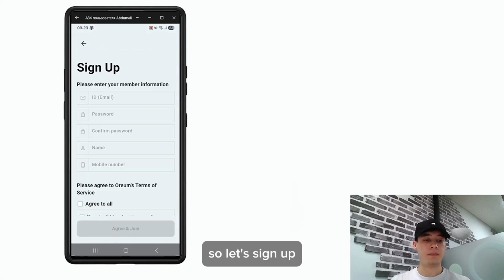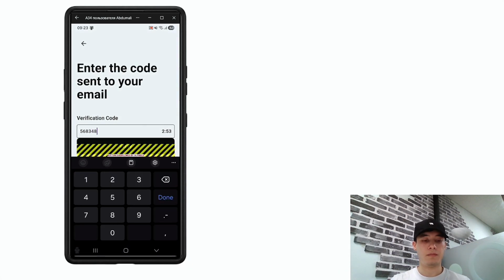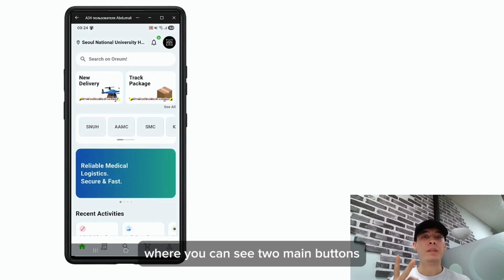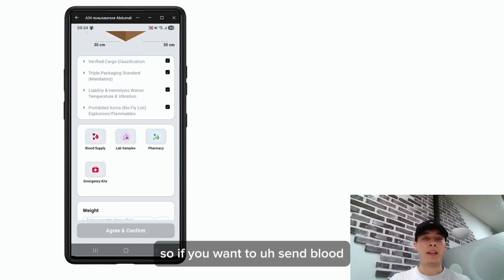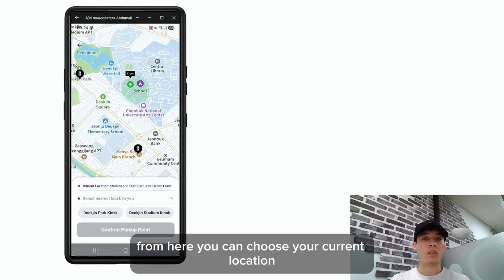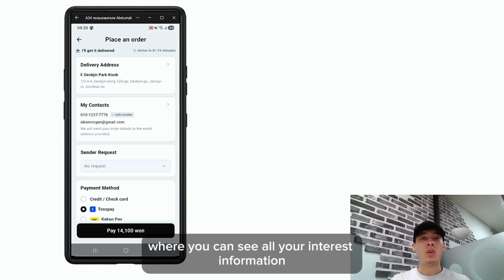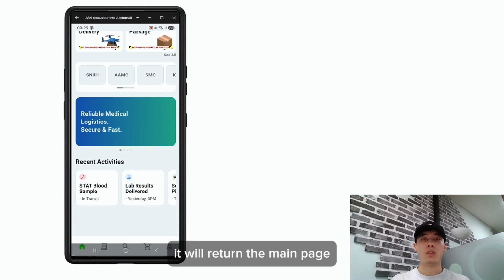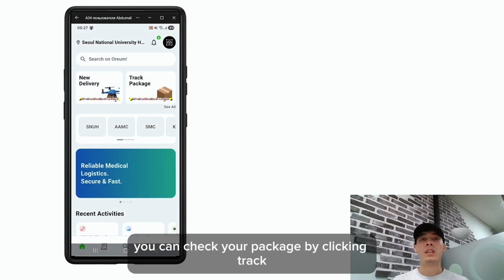We deliver medical supplies between hospitals using drones. Let me show you how it works.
IF YOU WANT TO TRY IT OUT - SIGN UP FOR oreumai.kr FOR EARLY ACCESS!